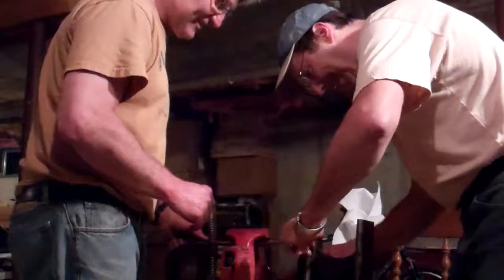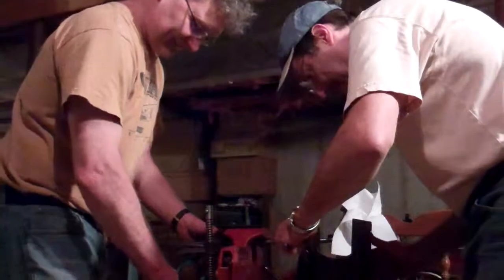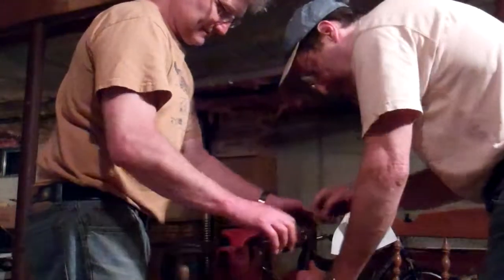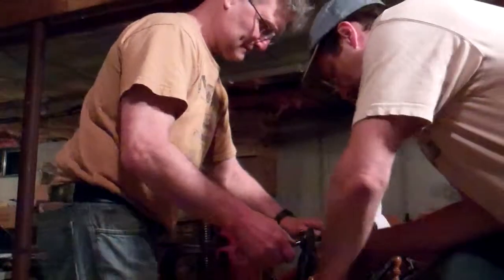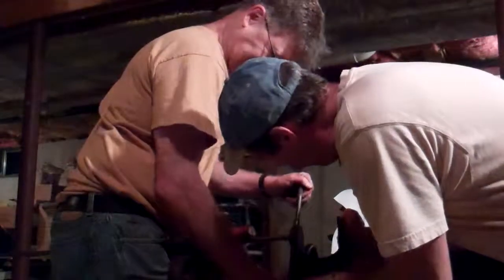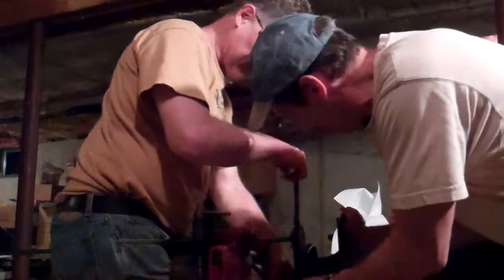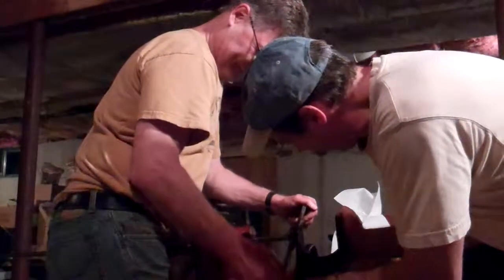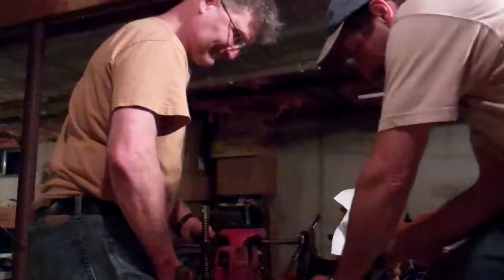Threading the Tie Rods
Threading 1/2 in steel rods to be used as rafter ties in the Cottage renovation project.  Steve E. providing expertise and the die.  Tom N. providing the raw materials.  We did the right-hand threads - now I need to get a left-hand die for the other end of the tie rods.